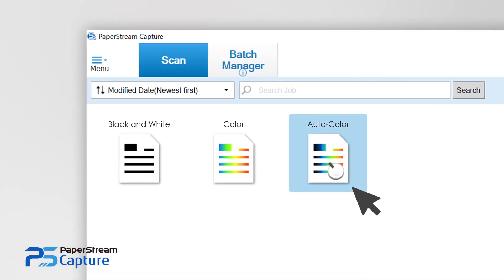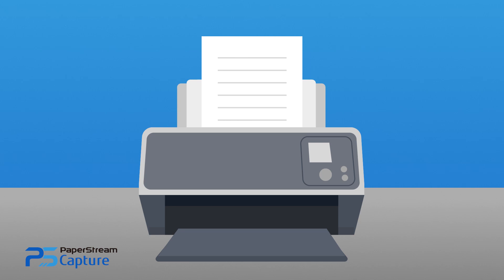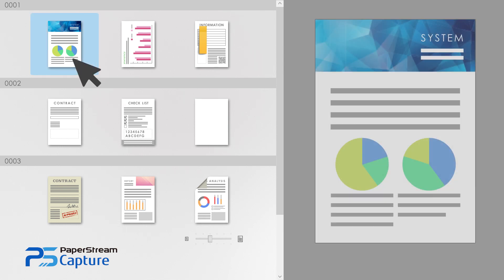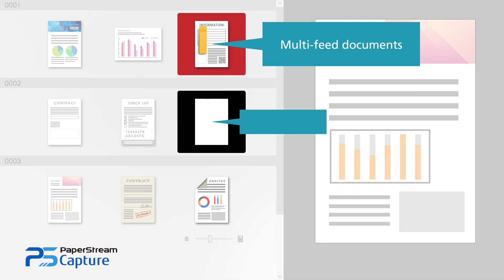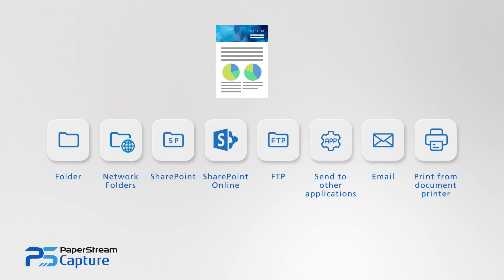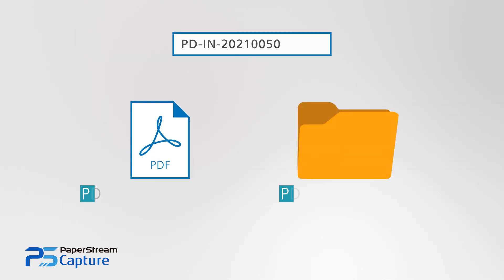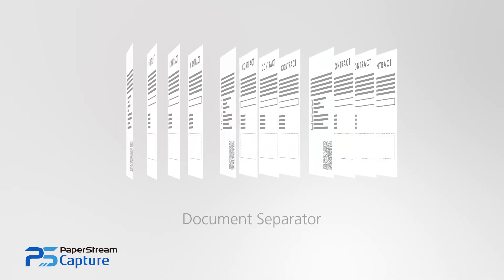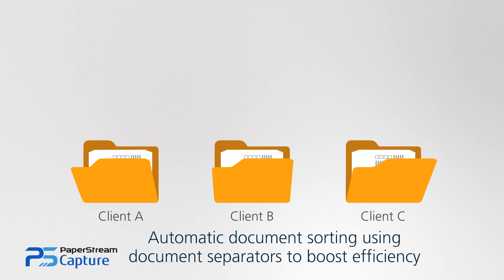Scanning Software PaperStream Capture Introduction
PaperStream Capture is an image capture software especially designed for RICOH fi and SP Series image scanners. Capturing image data at the point of scanning, the software offers advanced capabilities to release data for validation and storage. For more powerful functions, PaperStream Capture Pro is also available as a premium optional upgrade.